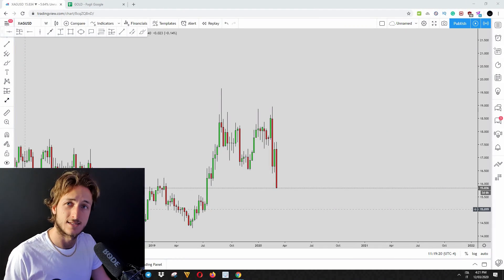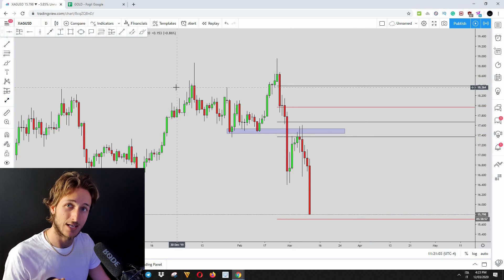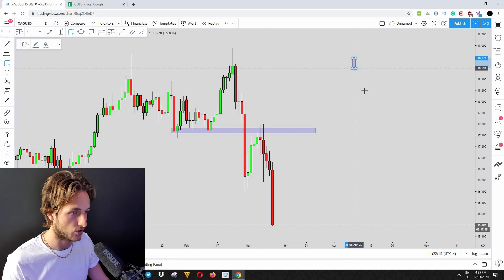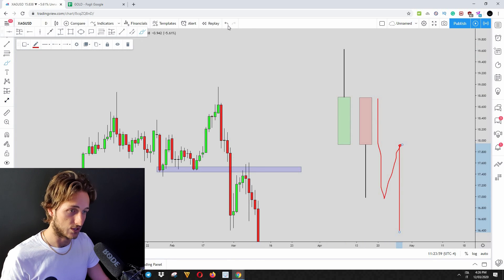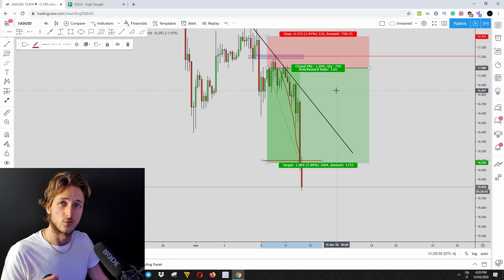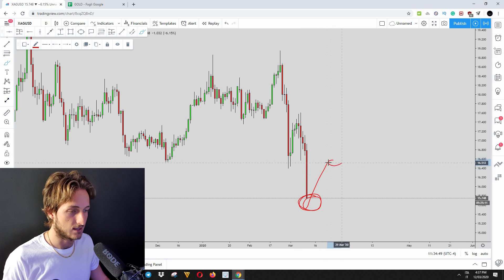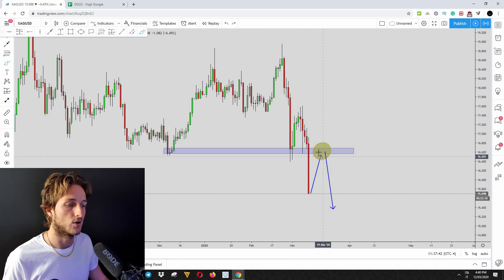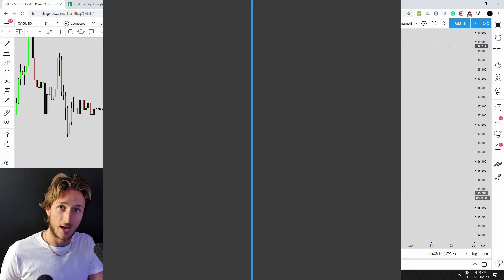SWING TRADING: Silver Trading Plan - Order Flow & Technical Analysis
In this video, we will speak about multi-timeframe analysis, order flow, and technical analysis, you will see how you are supposed to be swing trading and we will speak about the trading plan we have for silver with students.